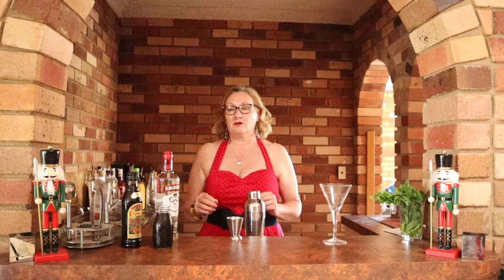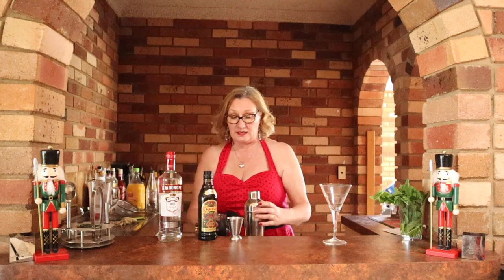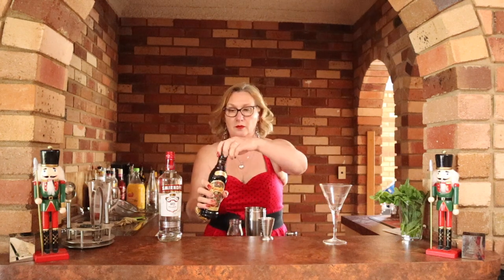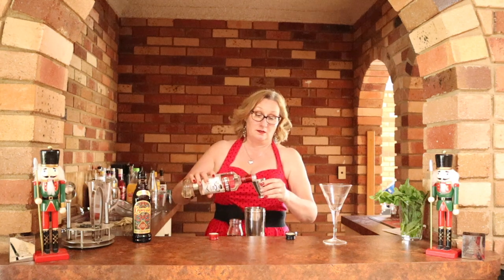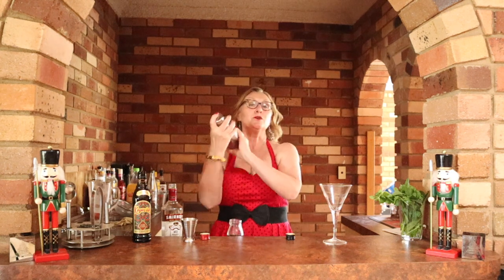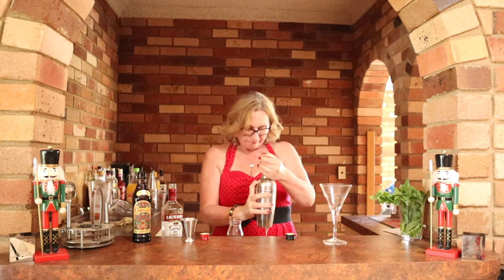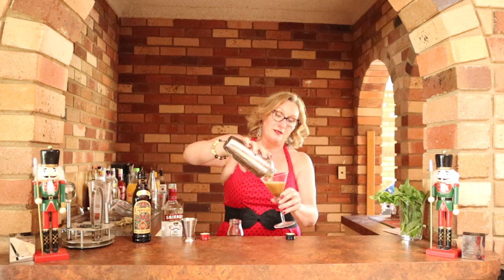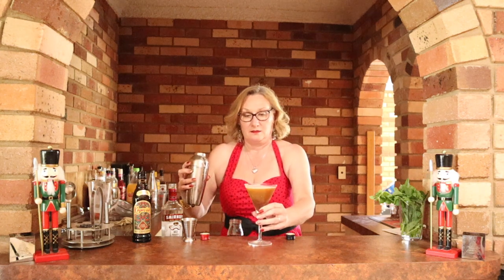Cocktail Hour at the Co-Op - Salted Caramel Espresso Martini (Christmas Ed)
Savor the flavor
Who says cocktails are meant to be sweet? Don’t worry, you’re sweet enough. This delicious and refreshing cocktail sheds some new light on the definition of what a cocktail is meant to be. If you have any doubt about the taste, just remember: you’re sweet enough

Ingredients:
1 PART KAHLÚA SALTED CARAMEL
1 PART ABSOLUT VODKA
1 PART ESPRESSO

Ok, you’ll need an espresso machine and a shaker for this one. It sounds complicated but it’s just a matter of mixing booze with coffee. Shake the Kahlúa, Absolut Vodka and espresso together with plenty of ice. Strain into a cocktail glass to get rid of all the small ice chips. Tip: Shake for like 10 seconds for optimal frothiness!